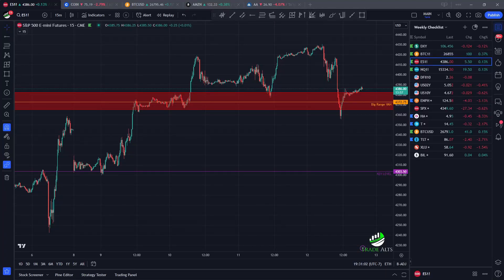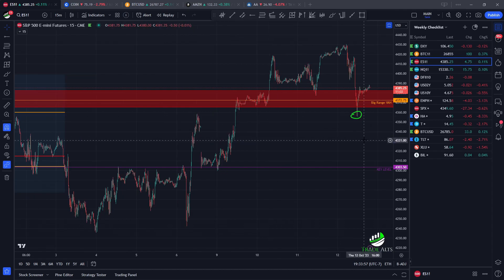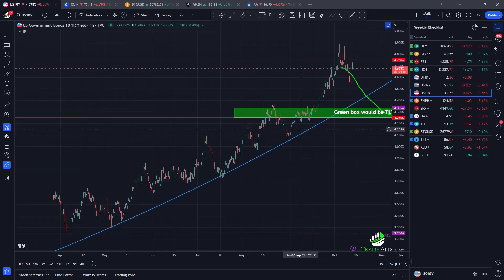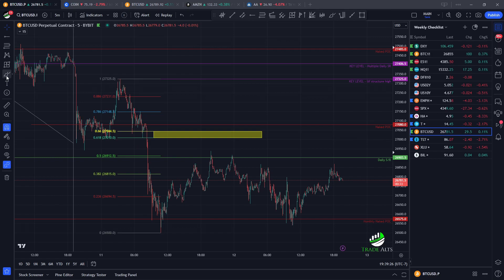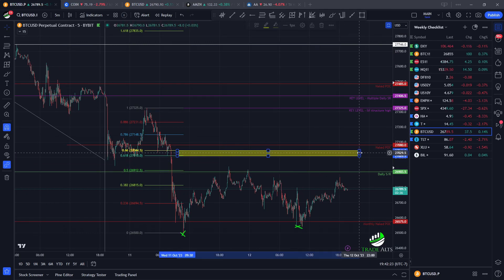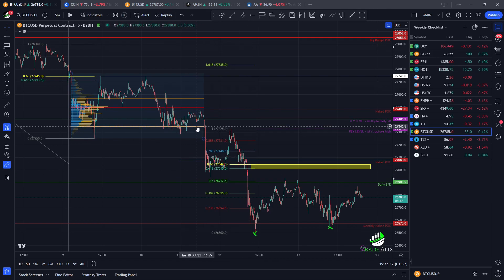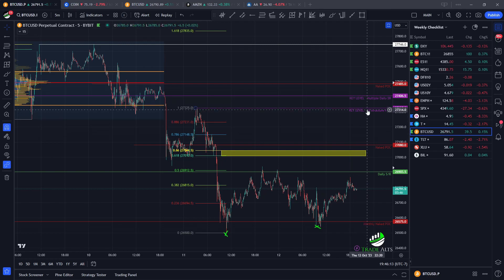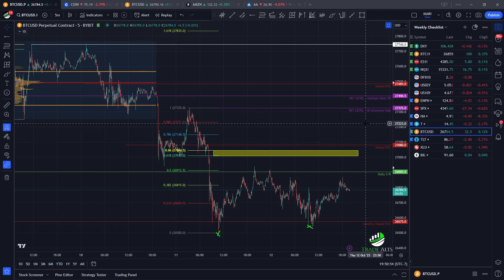Huge Weekly Close INCOMING for Stocks and Bitcoin!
In this video I go over yesterday’s trade setup on Bitcoin and what is likely next in store for the market!

Social
😱 ►► ► Trade Alts Exclusive Links ◄◄◄ 😱
Please note that I am not responsible for the content of any external websites or social media pages.

Phemex Exchange
Click on the link below to sign up for a Phemex account and receive a deposit bonus of up to $3600 and no KYC spot and futures trading with low trading fees.

CoinLedger Crypto Tax Compiling Software

TradingView Charts
This is the charting software I use in my technical analysis videos and tutorials! Get up to $30 in TradingView coins to use for upgrading to premium features by using this

0:0:03 ES1! Price Action: Loss and reclaim of Key Level, bullish moves above VAH, next levels to watch
0:4:41 US10Y (Ten Year) Price Action: strong trend line & TA's position
0:6:15 TLT
0:7:29 Bitcoin PA:
TA is still short; monthly Naked POC ($26,575) is holding up decently as support. Daily S/R at $26,905 is still providing resistance despite price traveling through it
A new SFP could run the current low wicks near $26.5k; if SFP occurs and price reacts upward, and price can reclaim the monthly nPOC at $26,575, this could be a long opportunity with a clear invalidation (SL)
0:11:29 Bitcoin PA - Opportunities to the upside, Golden Pocket ($27,010 to $27,044) and daily nPOC ($27,080) could provide a scalp Short opportunity
0:12:22 BTC: More bullish if price reclaims Key Levels at $27.3-4k
Overview of PA from Oct 9-10, including SFP at $27,745 and subsequent downward moves; TA describes why these areas can be used to set SLs or Trailing Stops behind key moves
0:16:50 Most likely upcoming trade opportunities:
Running the current range lows with an SFP and getting a move upward (scalp long)
OR we could lose those levels and continue lower; lower resistance levels ($26.2k, 25.6k) could provide excellent Long opportunities
0:18:21 BTC Lower Levels: Based on the reaction, $25.6k area will be the final TP for TA's current short
TA is a Reaction Trader; for example, if BTC runs the current lows but does not have an 'upside' reaction, TA is not going to try to Long every Red Candle
Clear, defined Invalidation (and risk that makes sense) is important, even for Scalps
0:20:07 Watching for next steps after upcoming Weekly Close